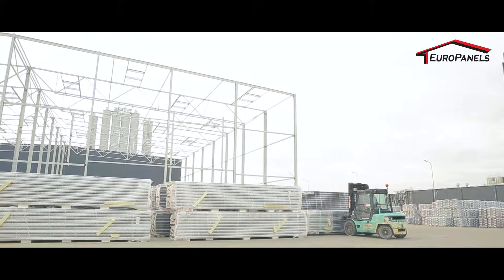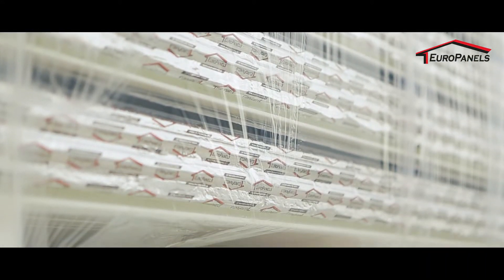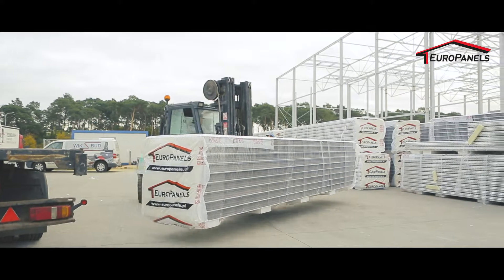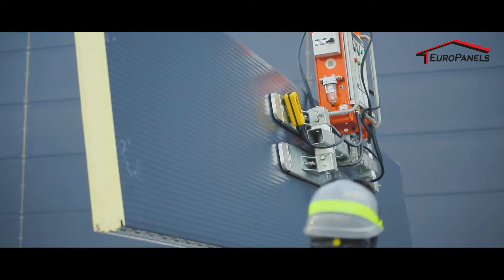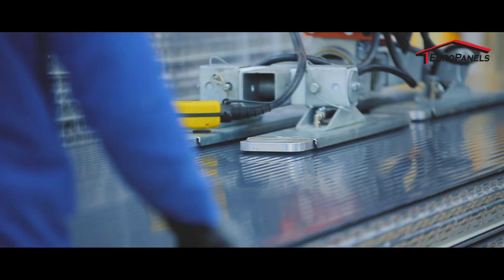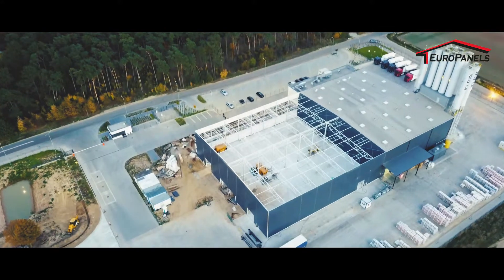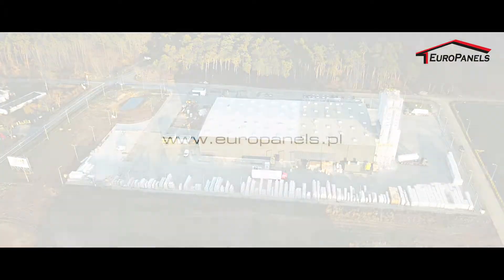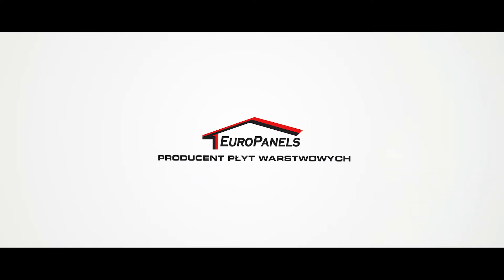Modern industrial construction with use of Europanels sandwich panels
Europanels sandwich panels are the most modern technical solution in the field of wall and roof construction for industrial,agricultural and public buildings.

The Europanels sandwich panel used in the construction of the structure it is saving resulting from simple and quick assembly at the stage of investment implementation, as well as the later cheaper operation of the building resulting from a very good thermal insulation.

The best properties have a core with a PU polyurethane combined with metal claddings with attractive and modern profiling. PU foam has extremely favorable thermal insulation parameters, high fire resistance and degradation of core during core. For less demanding construction, we also panels with EPS polystyrene core and MW mineral wool.Regardless of the used solution, Europanels panels guarantee a 100% of satisfaction.

Welcome to check our offer.